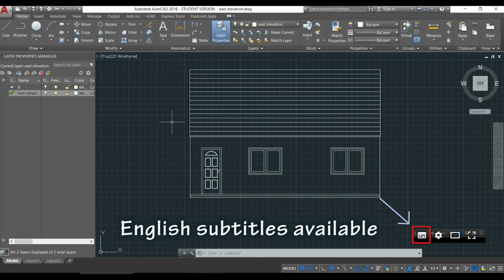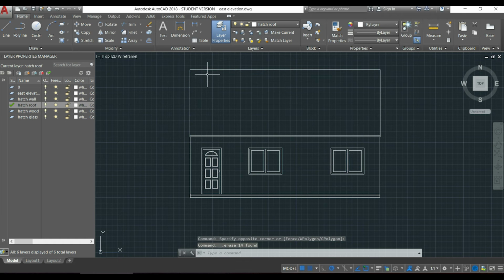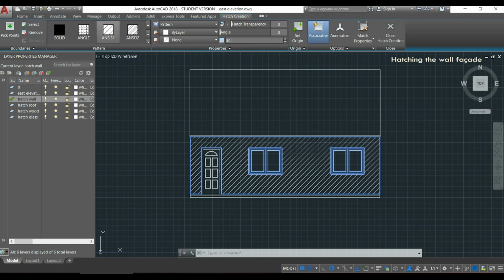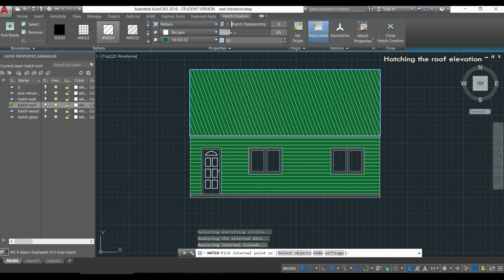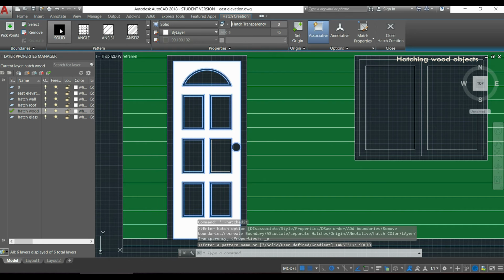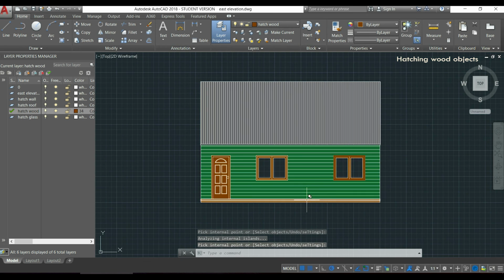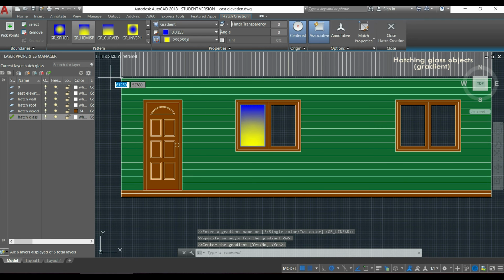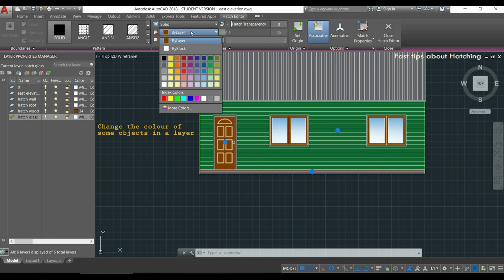AutoCAD 2D Basics - Tutorial to draw a floor plan (fast and effective!) PART 6 - Hatch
-CHECK the list of contents here-
In this vídeo I explain how to fill with colours an elevation of a simple floor plan.
For this process I will be using the command Hatch and also show how to use the Hatch editing.

CONTENTS:

Create layers for hatching 0:14
Hatching wall façade (pattern) 1:03
Hatching roof elevation (pattern) 2:35
Hatch wood objects (solid) 3:40
Hatch glass objects (gradient) 5:23
Tips for using hatch 6:51